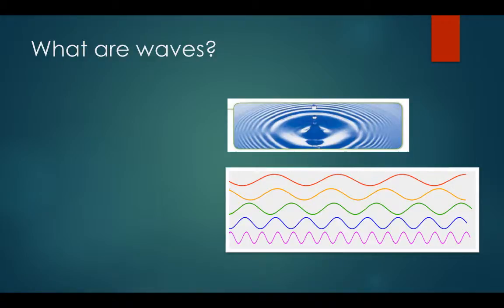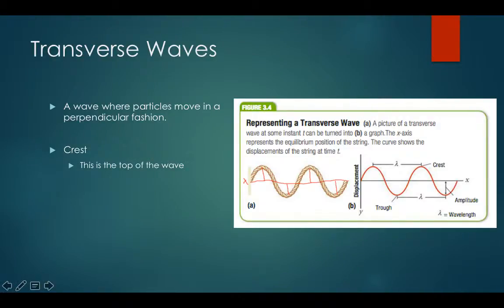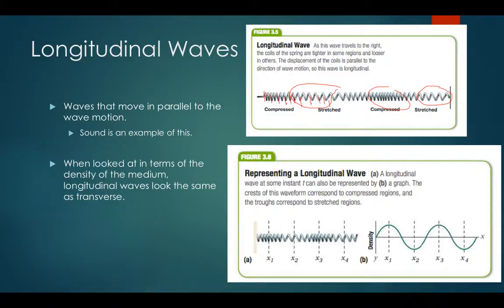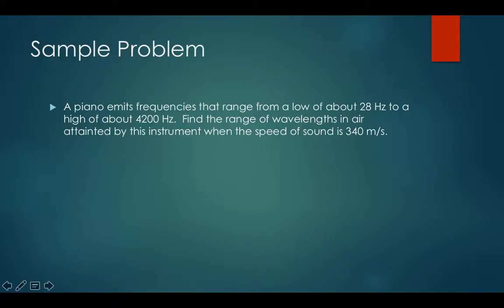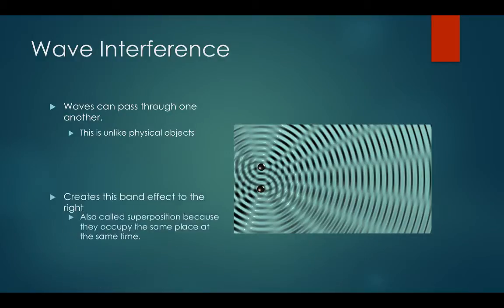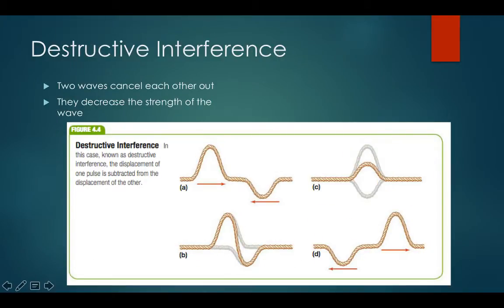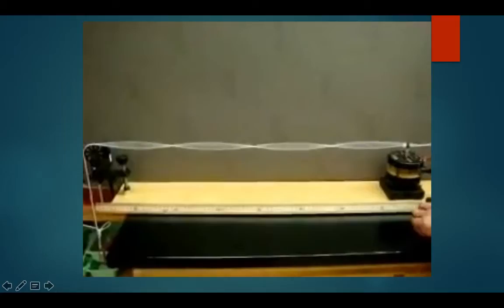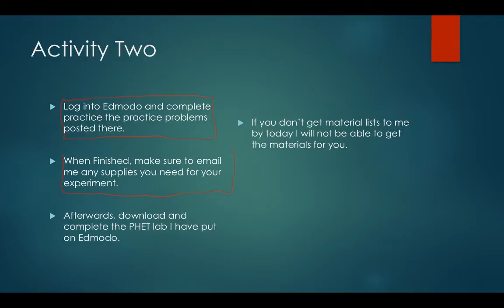L2 Wave Properties Video Lesson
Video lesson for 11.3 and 11.4.  This video was created for a day I was not in class so the end of the video is just an explanation of what I want students to do.  If you are watching this video after the fact feel free to skip that part :).